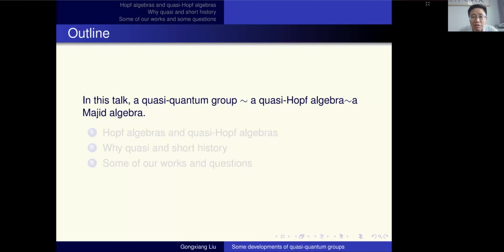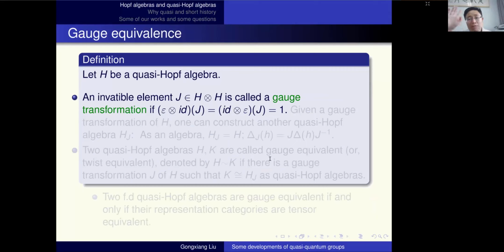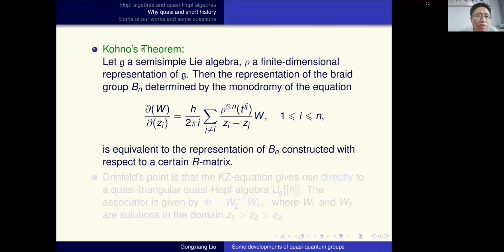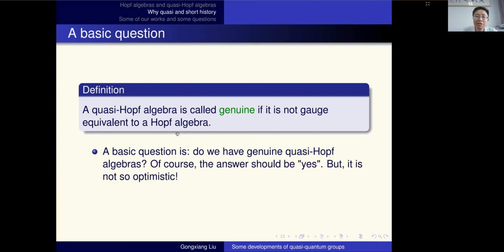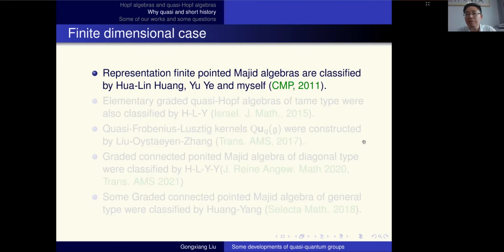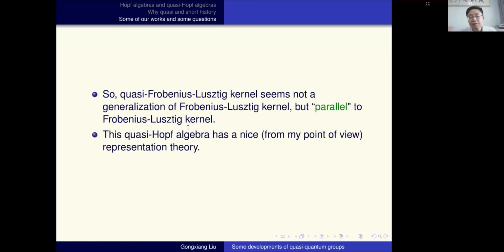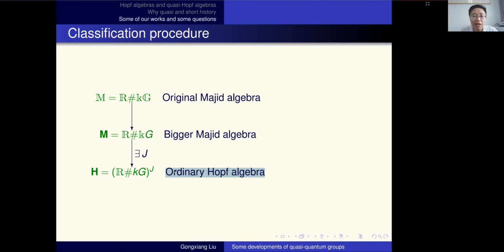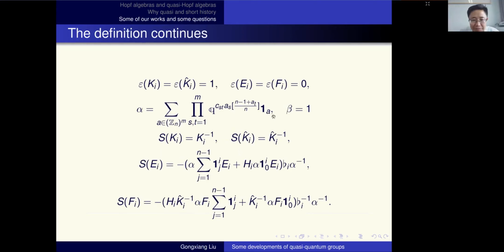Gongxiang Liu - Some development of quasi-Hopf algebras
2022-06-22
Speaker: Gongxiang Liu (Nanjing University)

Title
Some development of quasi-Hopf algebras

Abstract
We want to give a short introduction to some developments of quasi-Hopf algebras, in particular about their construction and classification in finite-dimensional case. And we pose some questions for (our) further research.

Speaker Introduction
人物介绍刘公祥，男，1979年6月出生于安徽定远。2000年7月毕业于安庆师范学院数学系获得学士学位， 2005年6月毕业于浙江大学数学系获得理学博士学位。现为南京大学数学系教授、博士生导师。2015年获霍英东教育基金会高等院校青年教师奖， 2016年在国际 Hopf 代数会议上做大会报告，2017年获国家自然科学基金委优秀青年基金支持，2018年获江苏省数学会杰出成就奖， 2019年组织国际 Hopf 代数会议。